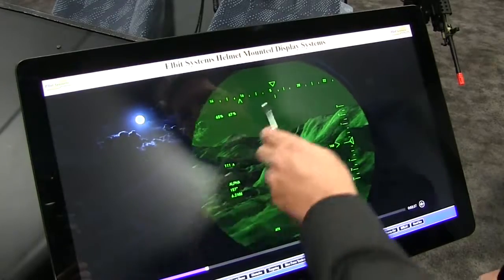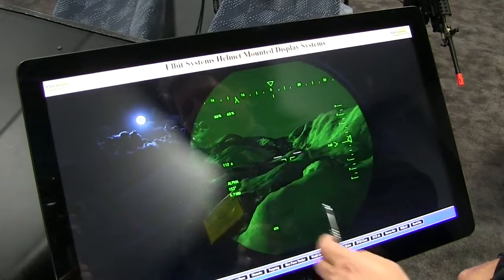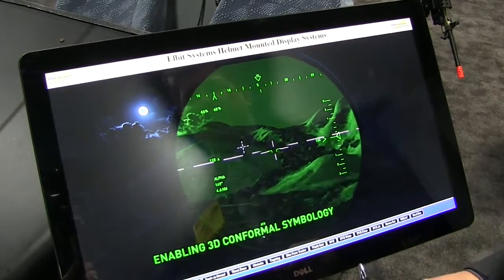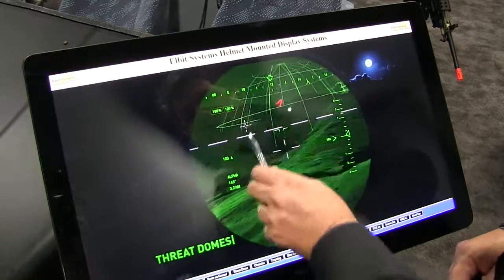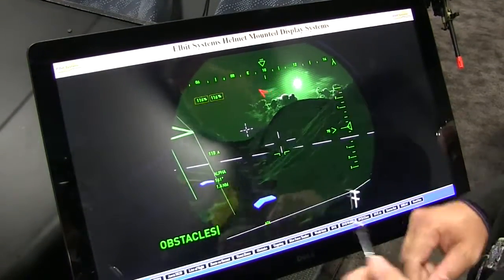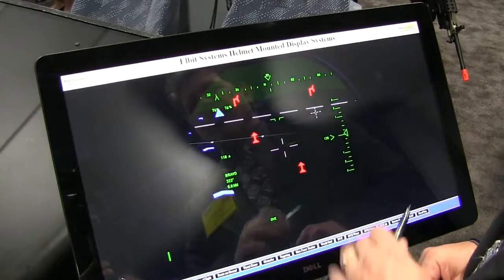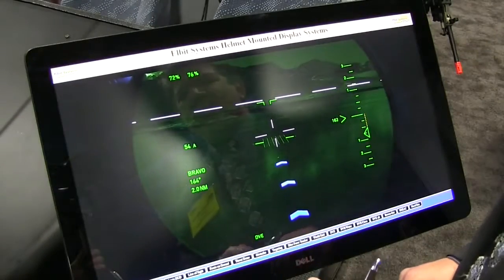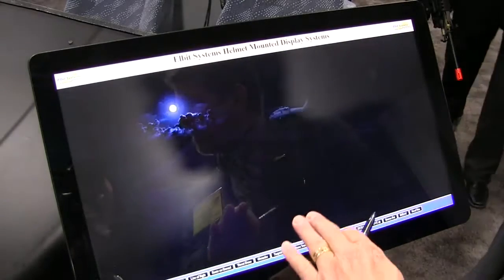AUSA 2015: Elbit tracks DVE trends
With the problem of operating helicopters in degrated visual environments (DVE) a much-discussed aspect of AUSA 2015, Elbit Systems showcased the role its helmet tracking system can play.